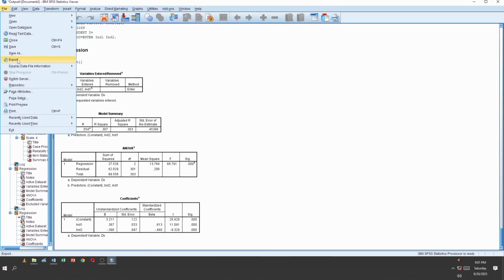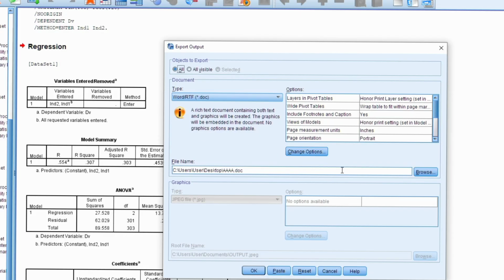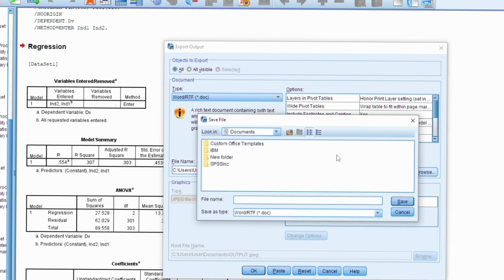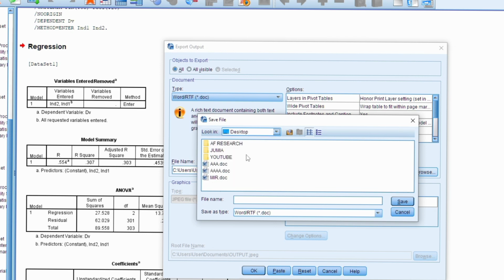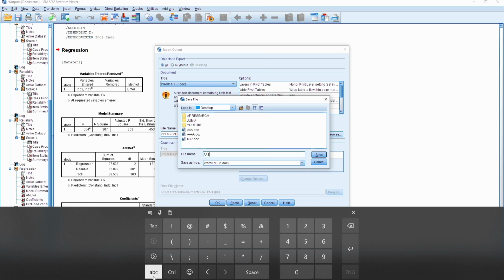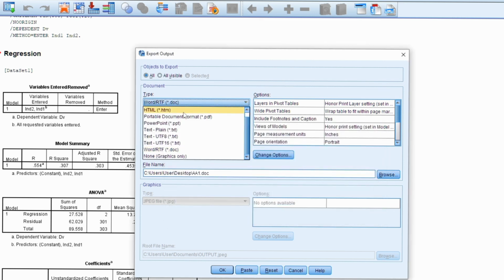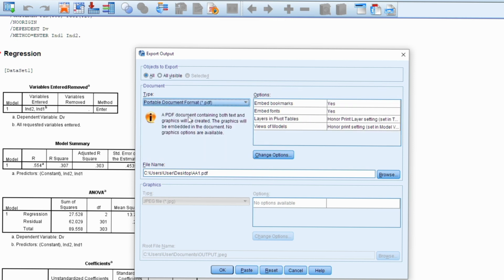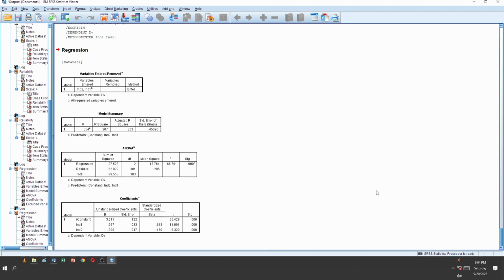How to Export SPSS Output as PDF Easily (Beginner Friendly!)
Learn how to save your SPSS results as a PDF file in just a few simple steps! 📊📑 Whether you’re a student, researcher, or data analyst, exporting your SPSS output as a PDF makes it easy to share, print, and present your findings. In this tutorial, I’ll guide you step-by-step on how to convert your SPSS output window into a clean and professional PDF document.

✅ What you’ll learn:

How to open and view your SPSS output results

Step-by-step method to export results as PDF

Tips for saving reports neatly for assignments, research, or presentations

Perfect for beginners and anyone looking to make their SPSS work more professional and presentable.